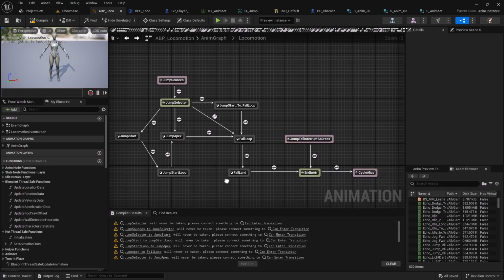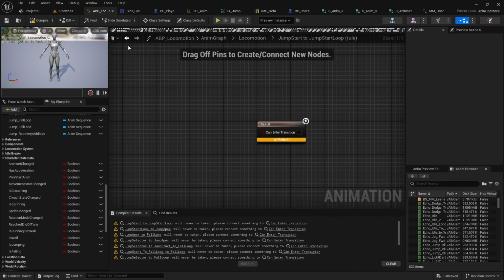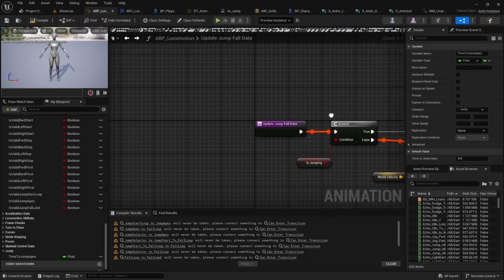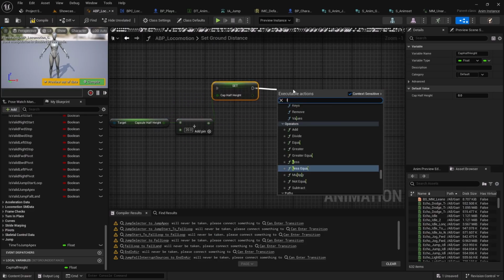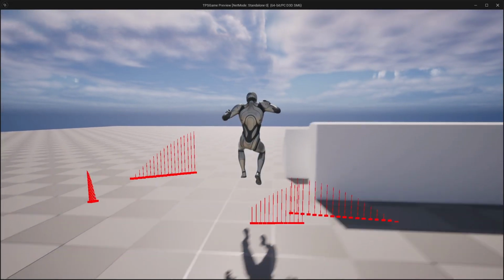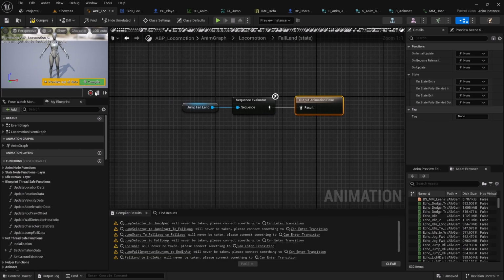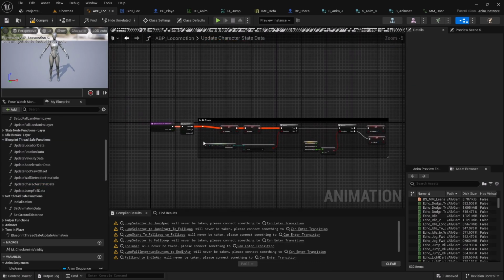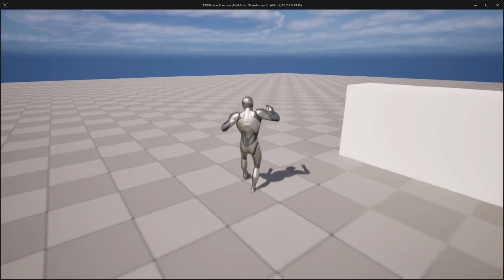Unreal Engine | Third Person Shooter (TPS) Game - #35 Jumps Part 3